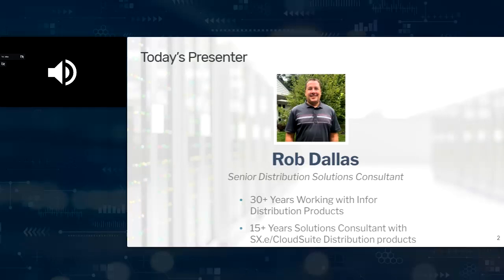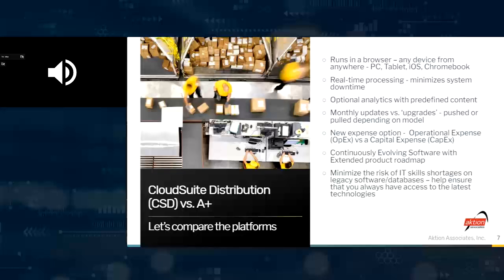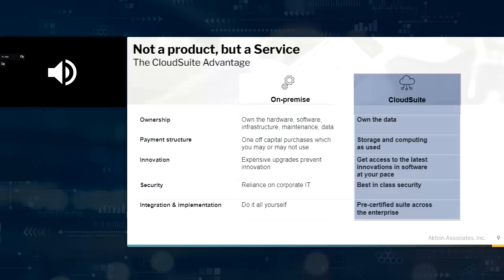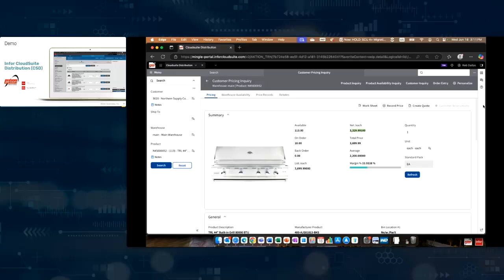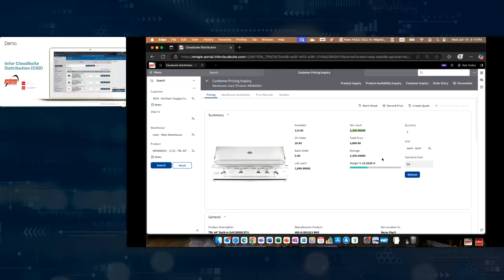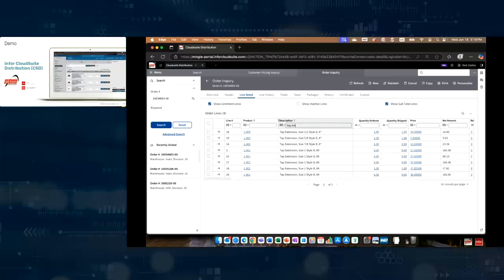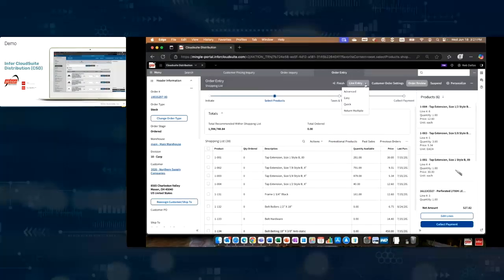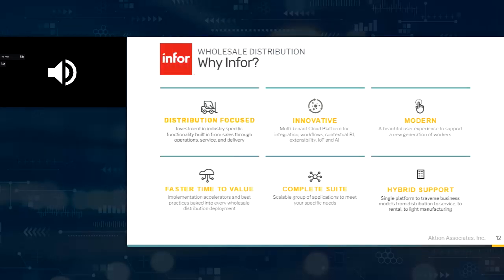Infor CSD Overview for A+ Users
Infor CloudSuite Distribution provides comprehensive, end-to-end functionality that can help boost performance across your entire organization. Manage thousands of transactions, suppliers, and customers—while also accommodating evolving buyer behaviors, controlling costs, and effectively tracking potentially millions of inventory items—you need an agile, modern distribution solution.

What would it mean to your business if your ERP could run on anything from anywhere in a web browser? Watch our short 30-minute demo to learn more.